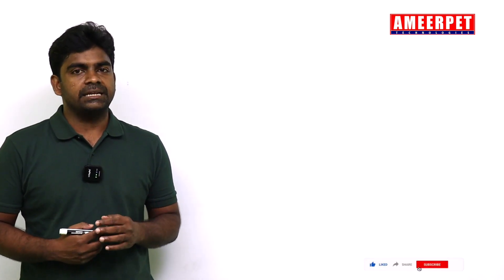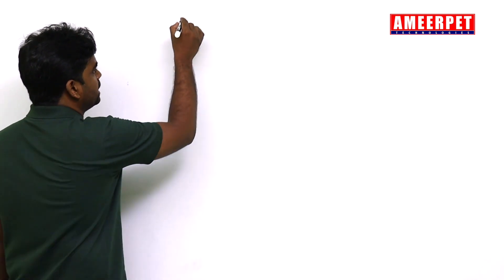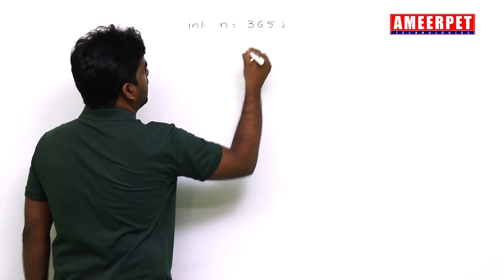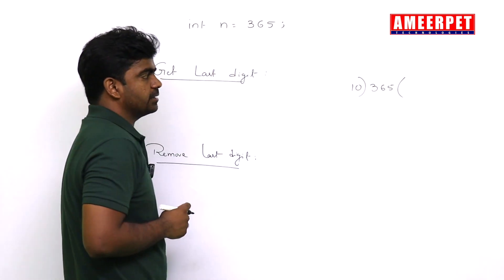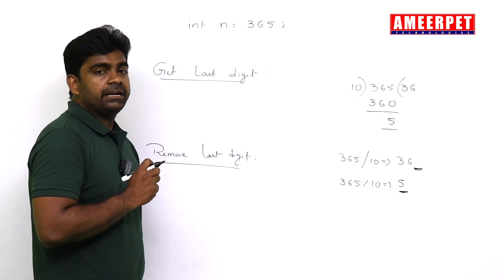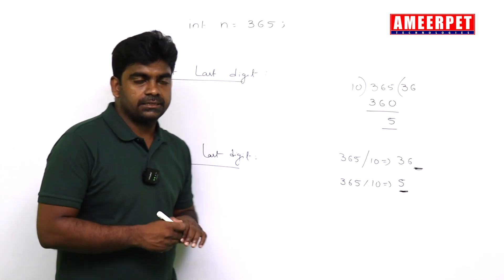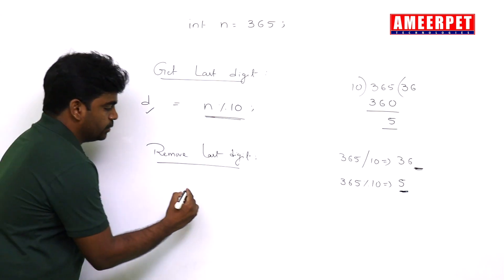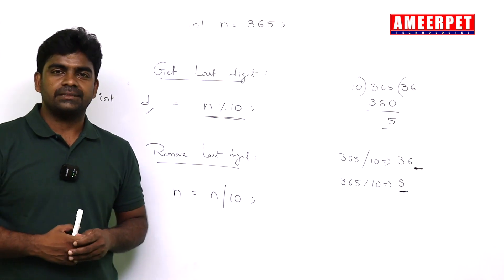While Loop Digit Based Programs | By Srinivas | Ameerpet Technologies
This is the introduction video to learn logical programming on how to work with digits in the given number using while loop